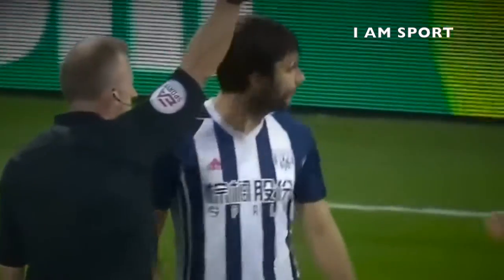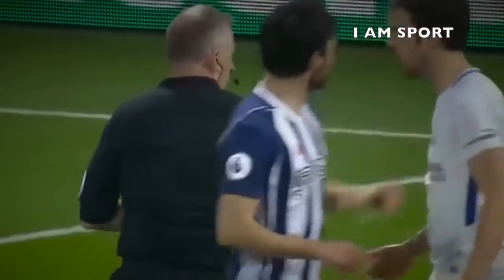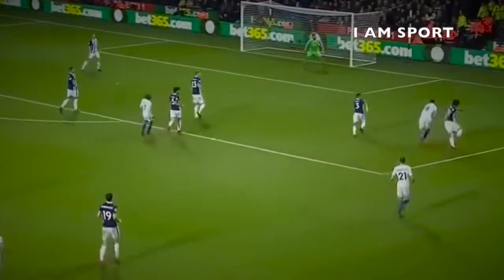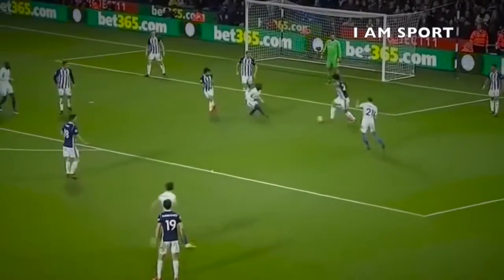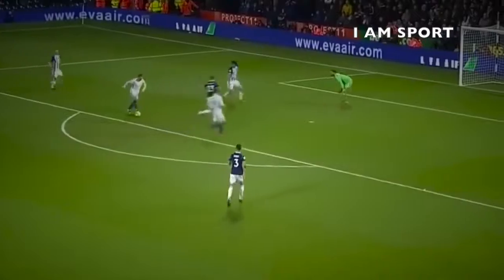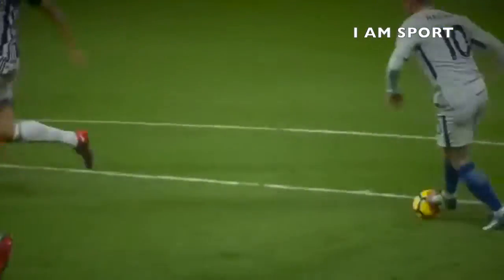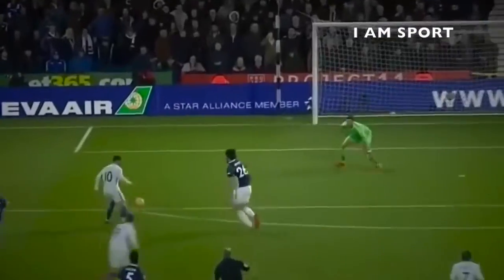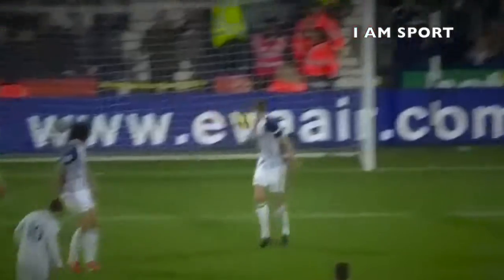Chelsea vs West Bromwich 4-0 | All Goals & Highlight HD | Premier League (Last Match)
I AM SPORT brings you to Real Sports - Chelsea vs West Bromwich 4-0 | All Goals & Highlight HD | Premier League (Last Match). Thank you